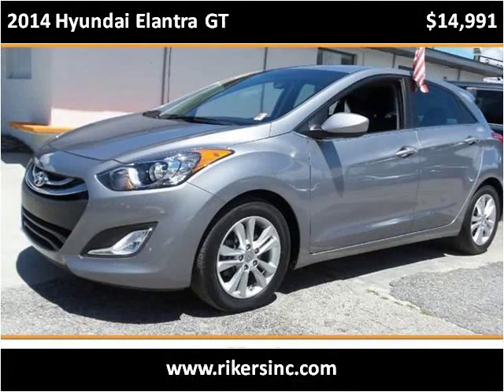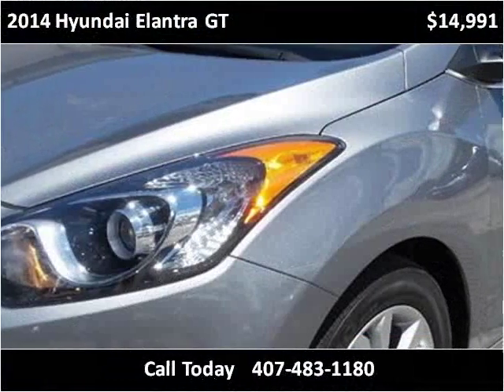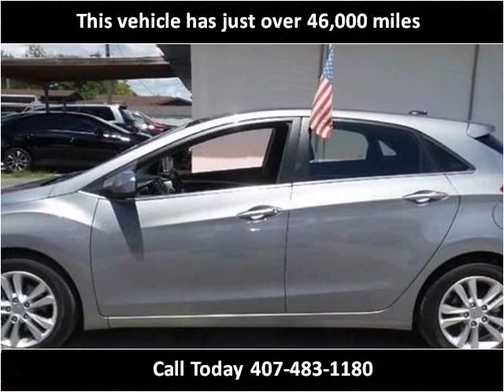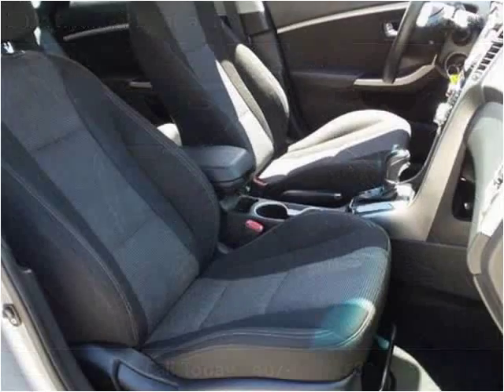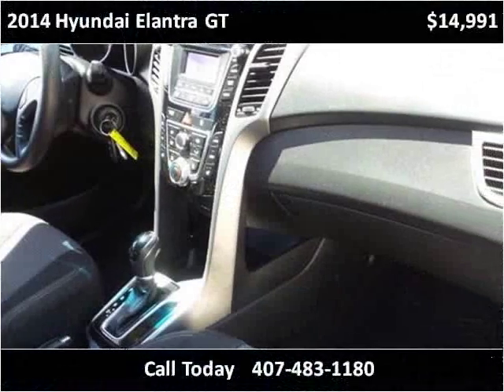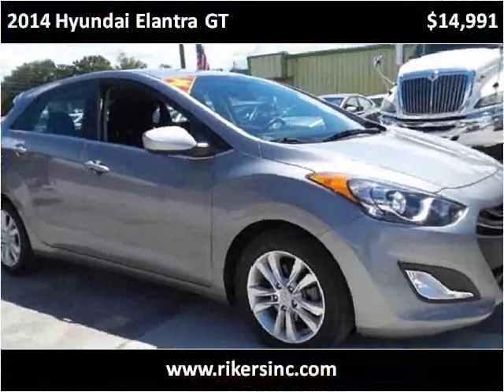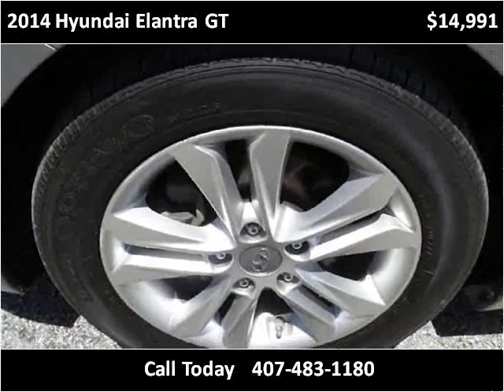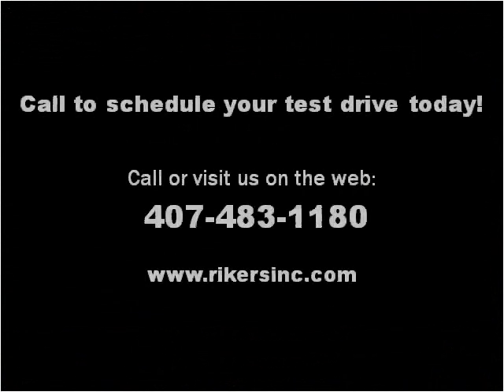2014 Hyundai Elantra GT Used Cars Kissimmee FL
This 2014 Hyundai Elantra GT is available from Riker's.